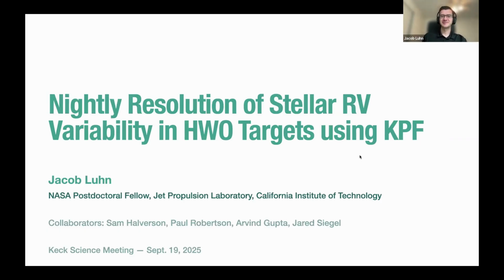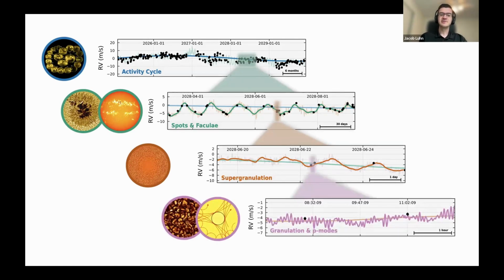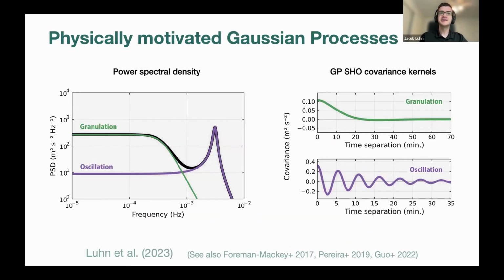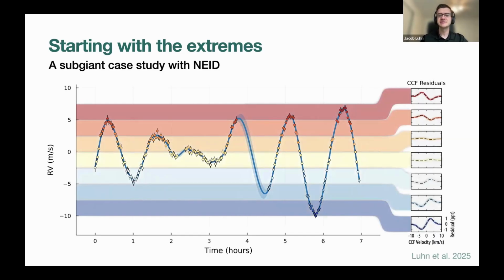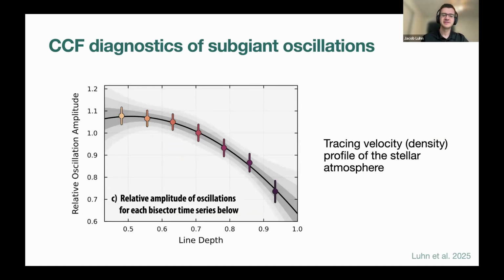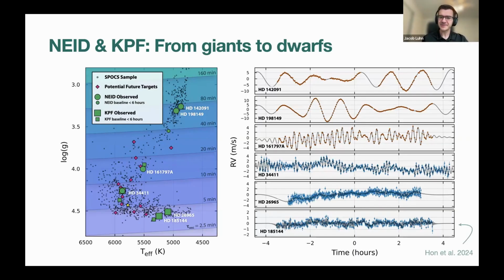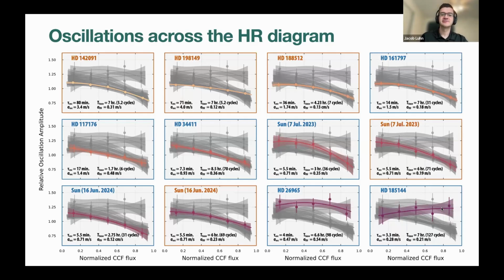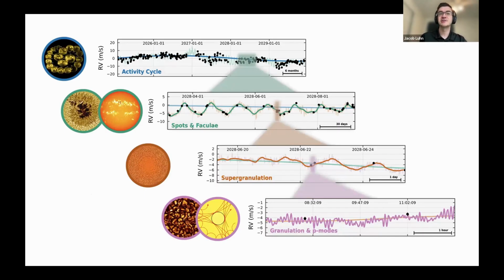Jacob Luhn | Keck Science Meeting | 2025